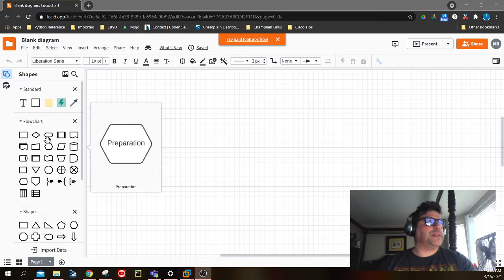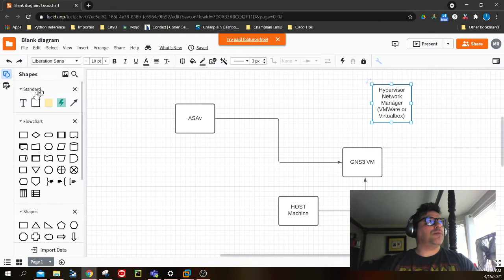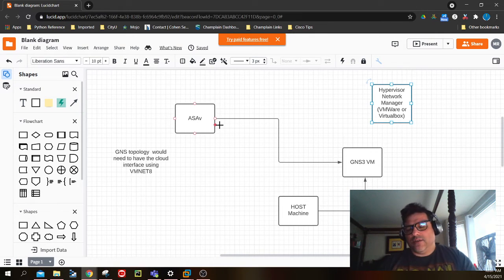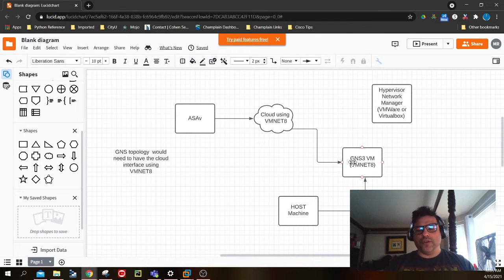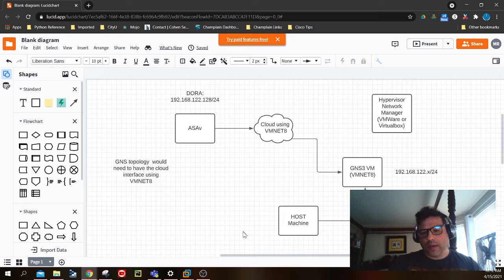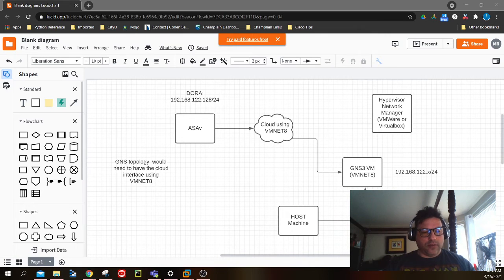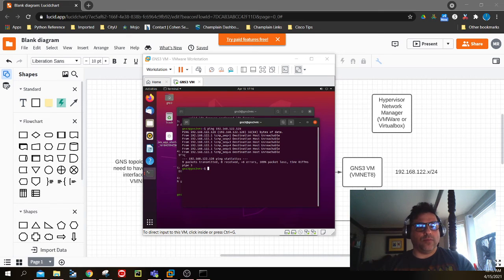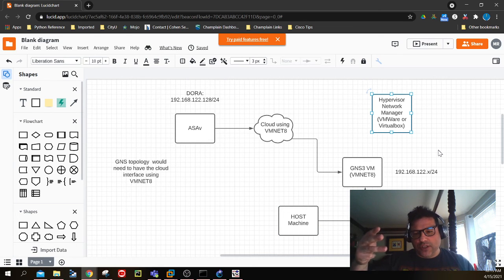Sandbox #1: ASA 2.0 - subsection 2 ~ Logical diagram of ASA, GNS3 VM, HOST and VMWare Network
We dig a bit deeper and look at logically how to diagram a workable connection between the ASA, GNS3 VM, your HOST, and how it is all controlled under VMNET8 of the VMWare Workstation's Network Manager.

TLDR: Local subnet for VMNET8 is 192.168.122.x. Both your first ASA interface should be connected to the Cloud inside GNS3.
Bind that Cloud to the VMNET8 of your GNS3 VM interface connection.

Have the ASA set for DHCP and get an IP address from the VM Network Manager.